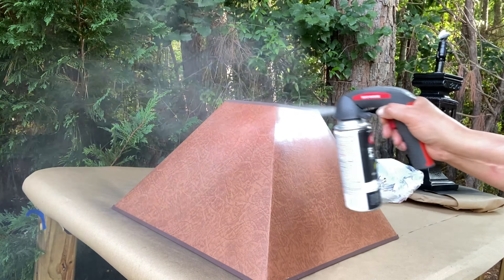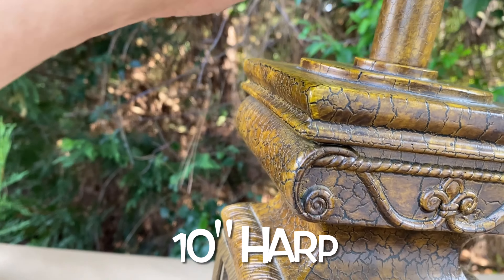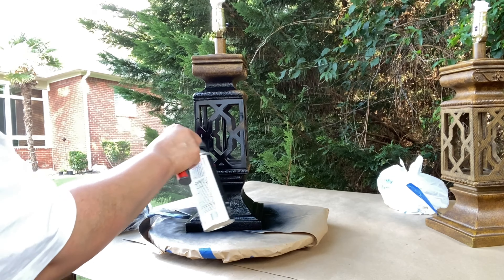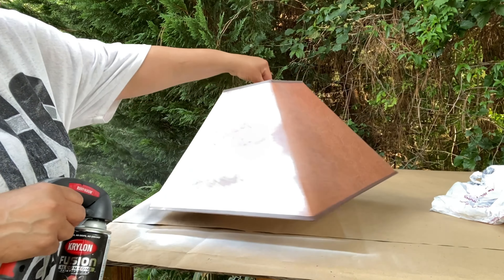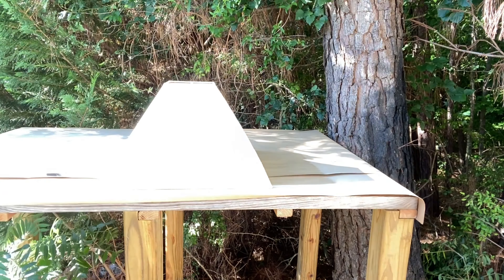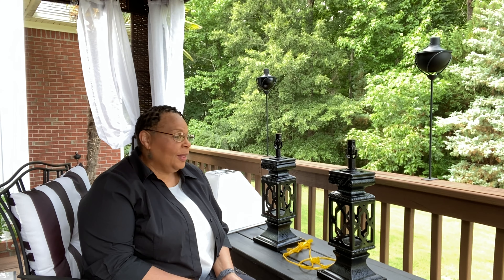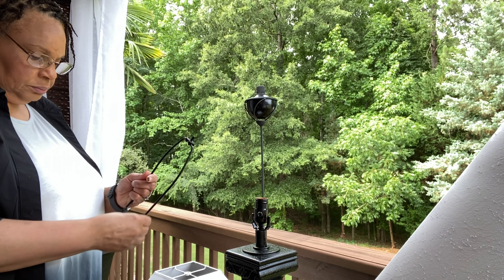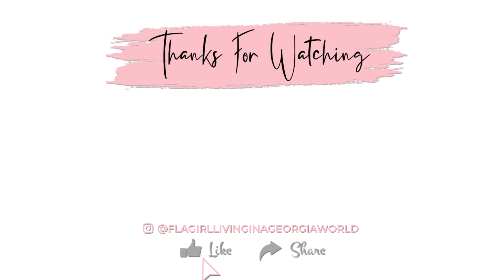DIY TABLE LAMP MAKOVER | LAMP TRANSFORMATION | DIY SPRAY PAINT SHADE AND LAMP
HOW TO SPRAY PAINT LAMP BASE | LAMP TRANSFORMATION DIY SPRAY PAINT SHADE AND LAMP

Hello family welcome back and thank you for clicking on today's video. I am sharing how I DIY my lamps. I hope you enjoy the video. Please remember to give the video a big thumbs up. Have a blessed week!

00:00 Intro
00:53 Welcome & Family Room Overview
01:30 Setup & Prepping Station
02:52 Spray Painting Lamp Base
04:50 Spray Painting Lamp Shade
07:59 Overview of the Finish Lamps
08:46 Adding The Harp & Lamp Finial
11:01 Final Look of Lamps In the Family Room
11:45 Outro